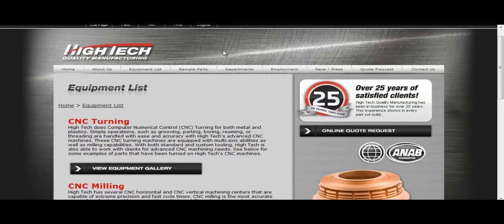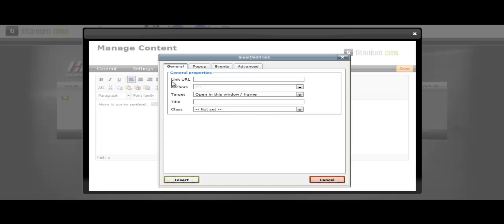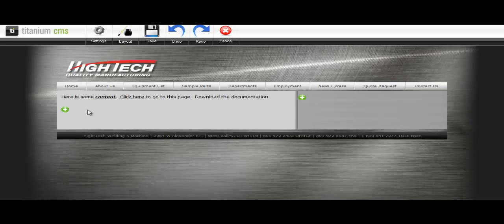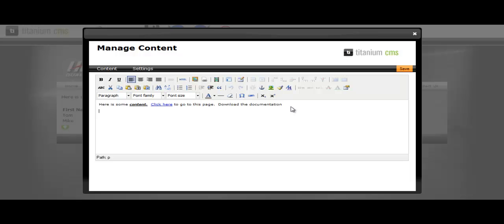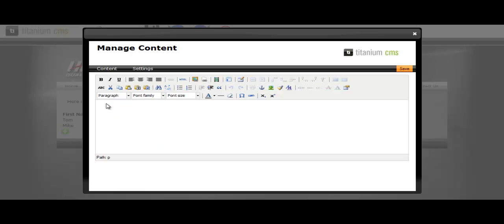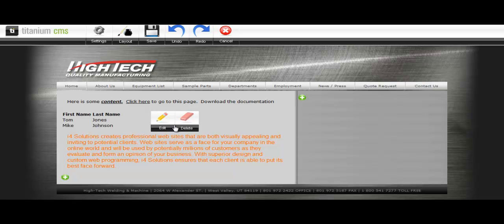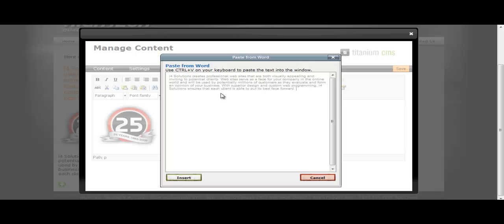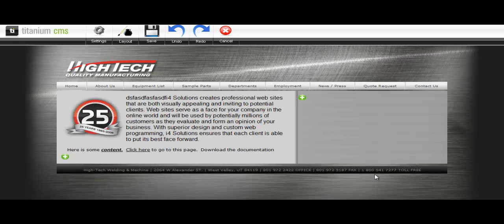Titanium Content Module HD.mp4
This will show users how to add content to thier website quickly and easily using Titanium CMS.